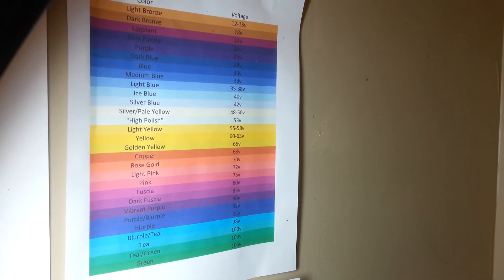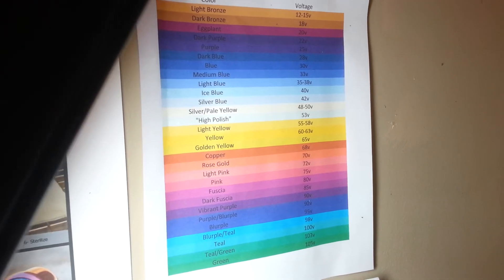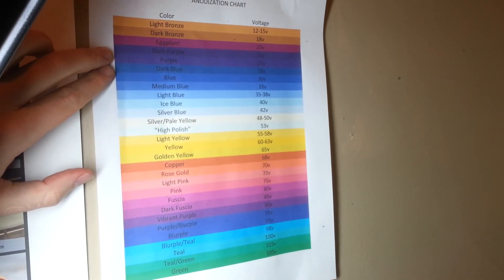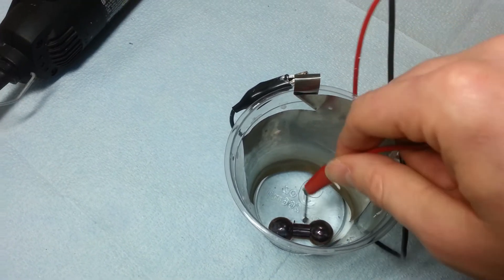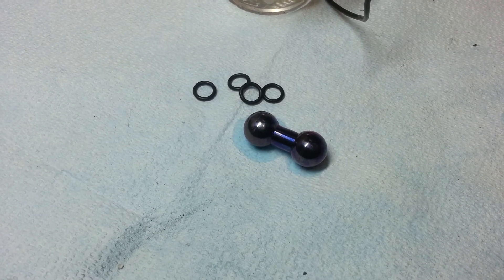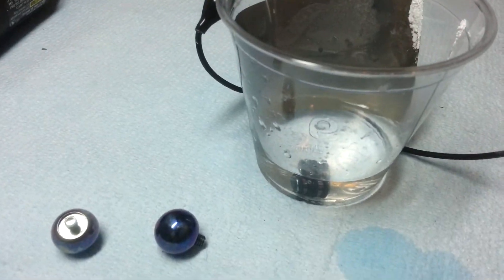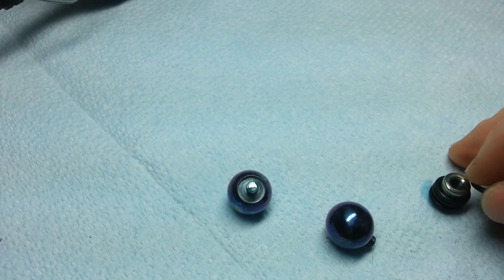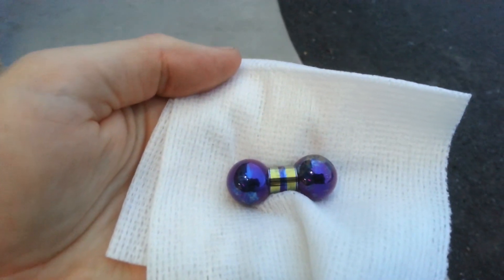Anodizing stripes on a titanium barbell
And example of how to anodize stripes on a titanium barbell